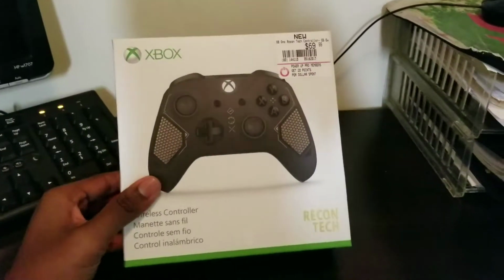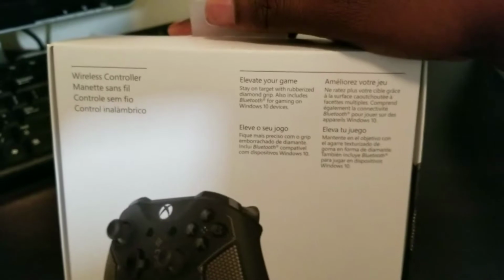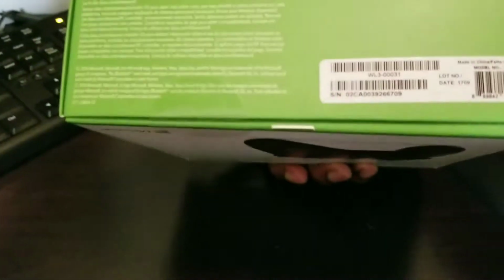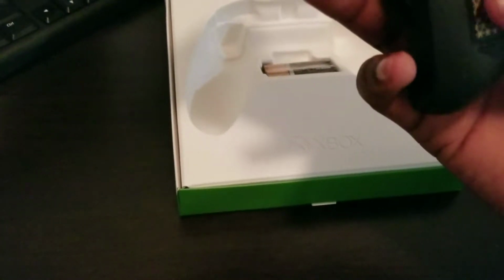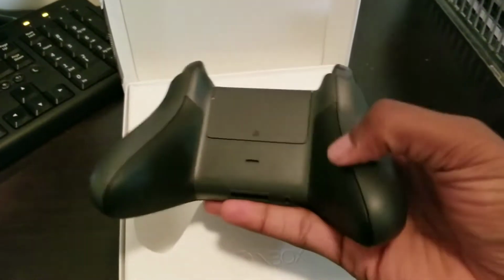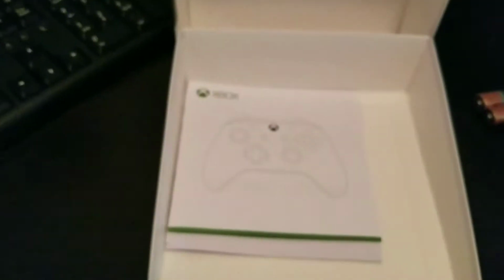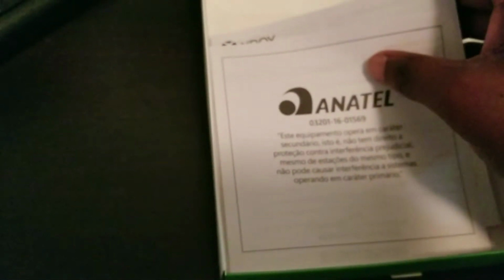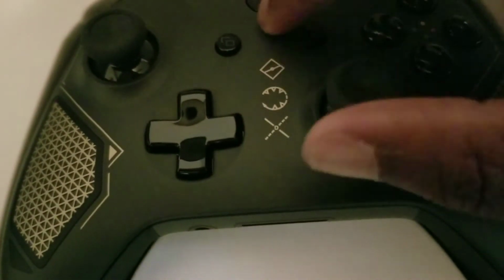UNBOXING : XBOX RECON TECH CONTROLLER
I totally recommend this controller you guys have to give this.